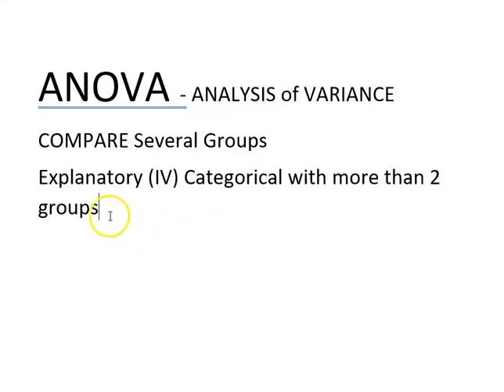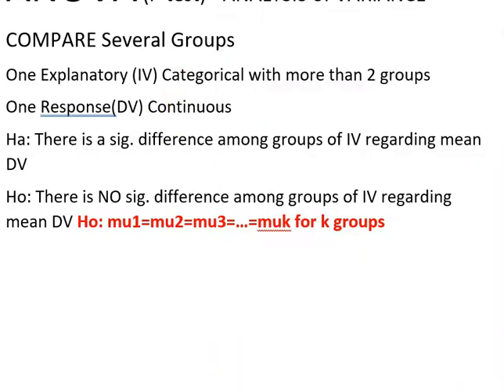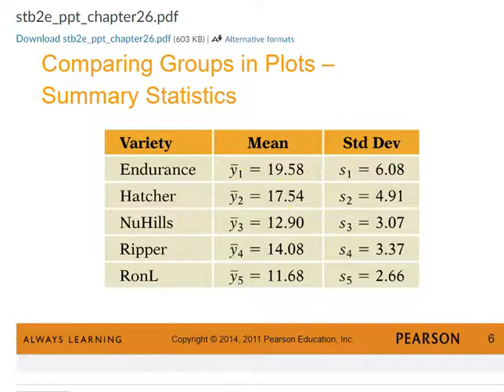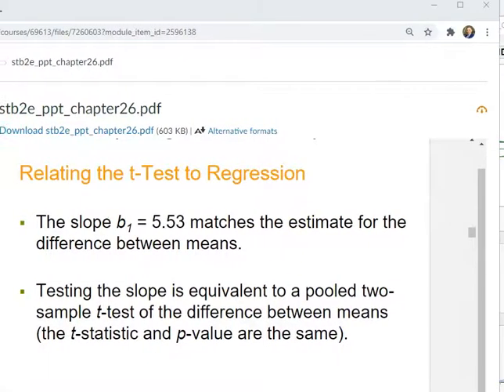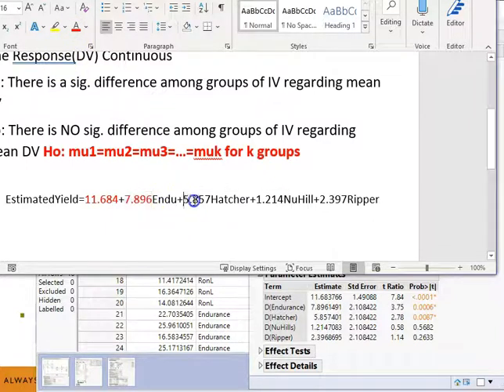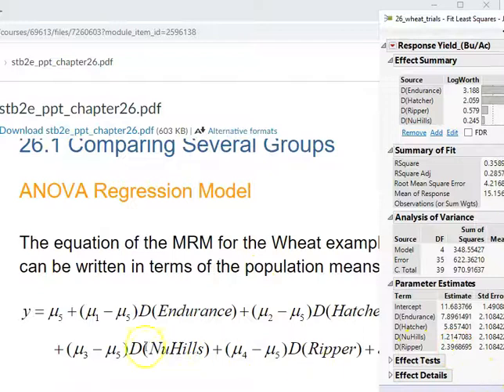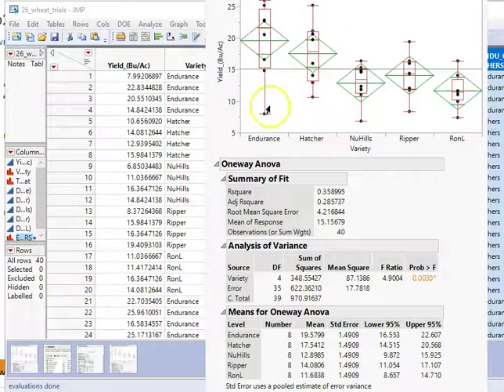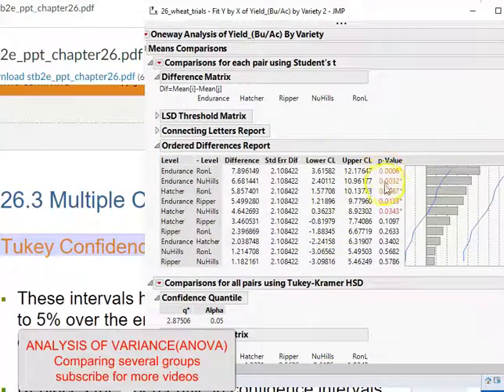ANALYSIS OF VARIANCE - ANOVA using JMP Pro